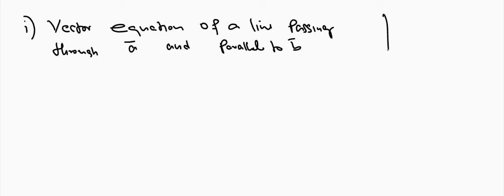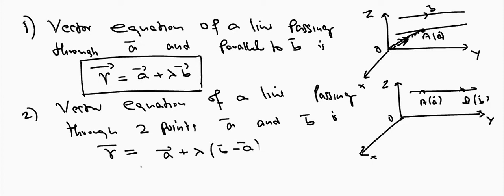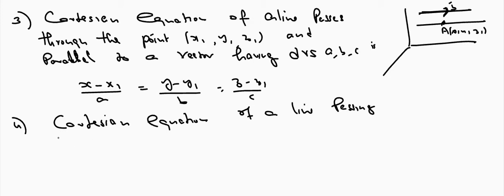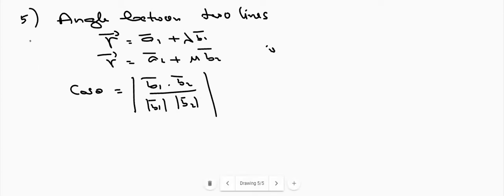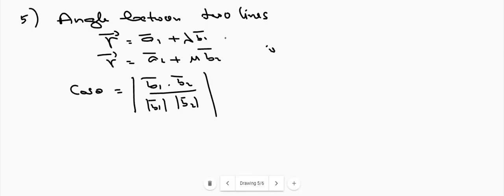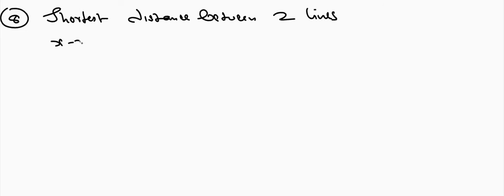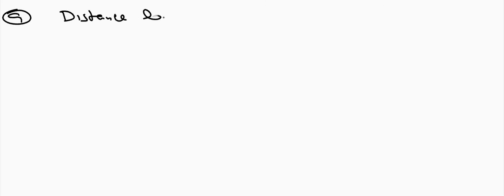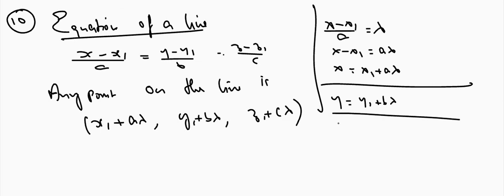class 12 maths module 1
three dimentional geometry